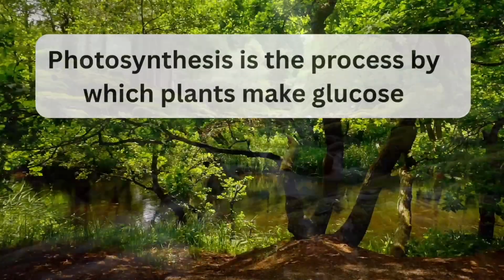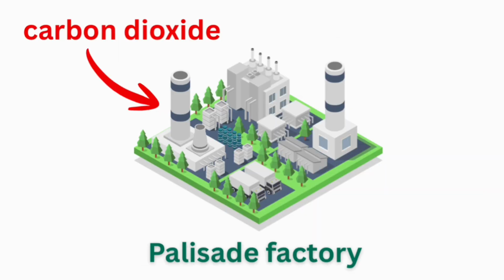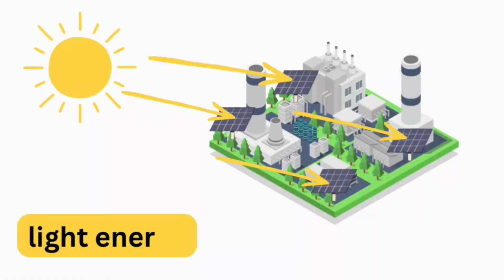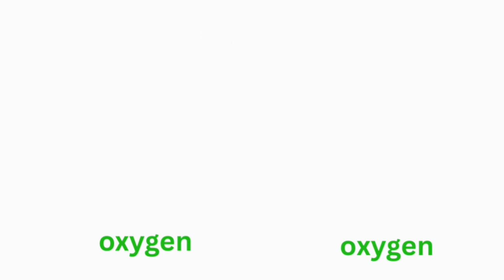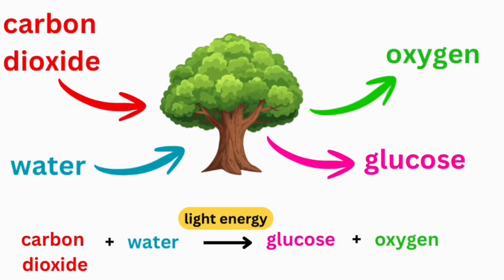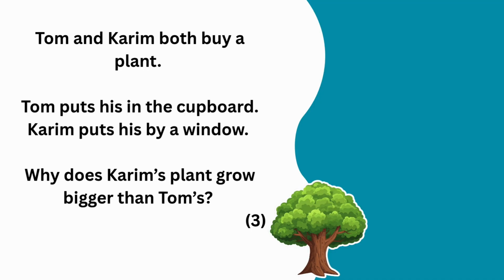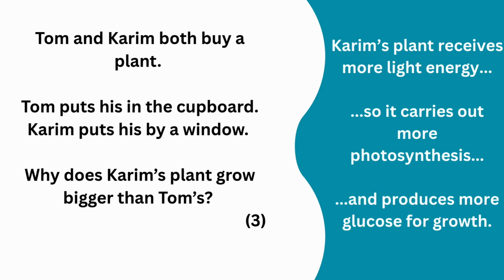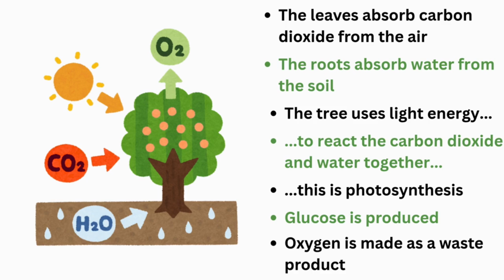Smash exam questions. What is photosynthesis and why is it important?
Learn the basics of photosynthesis in this GCSE Biology lesson! 🌱

In this video, we explain the photosynthesis word equation, the structure and function of palisade cells, and the important roles of leaves and roots in plants.

Perfect for GCSE Science students revising for Biology exams or anyone wanting a simple introduction to plant biology.

You’ll discover:
* The photosynthesis word equation
* How plants make glucose
* Why chloroplasts are important
* The function of palisade mesophyll cells
* How leaves are adapted for photosynthesis
* The role of roots in absorbing water

This video is ideal for AQA Biology, Edexcel Biology, OCR Biology, Combined Science, and Key Stage 4 revision.

Time stamps:
0:00 Introduction
1:05 Word equation for photosynthesis
3:45 Palisade cells
3:47 Test yourself
6:29 Exam style question